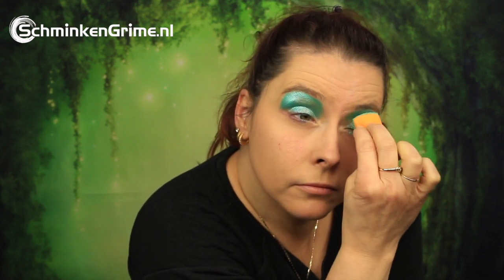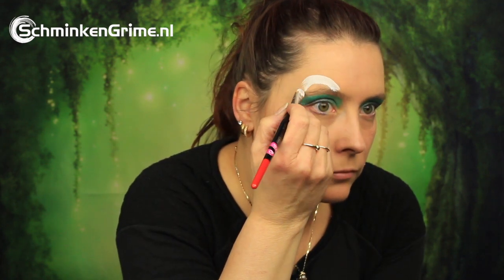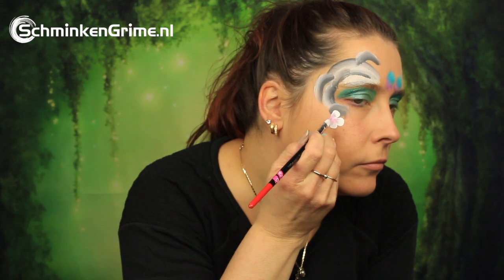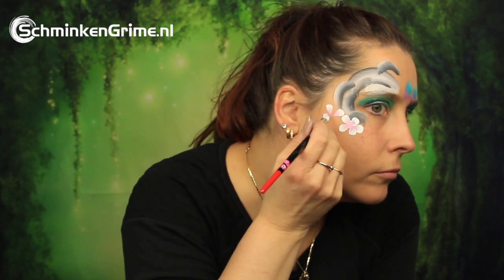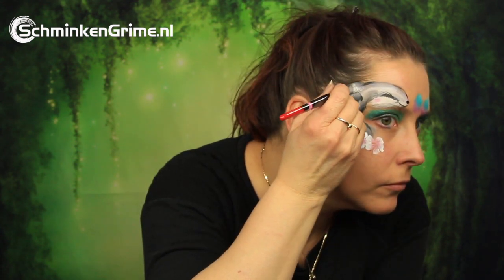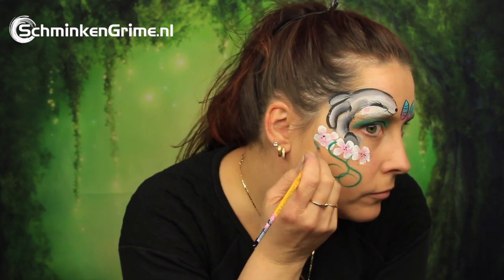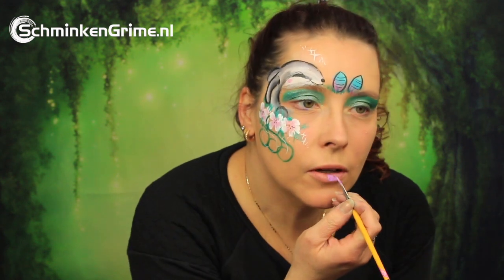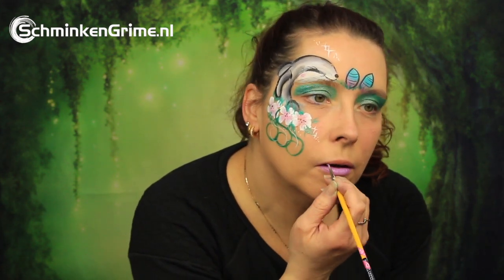Easter Face Paint Tutorial | Quick and Easy Face Paint | 2 Minute Face Paint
SchminkenGrime.nl
De Ring 28
5261 LM Vught
The Netherlands